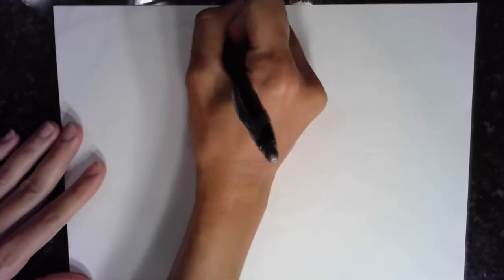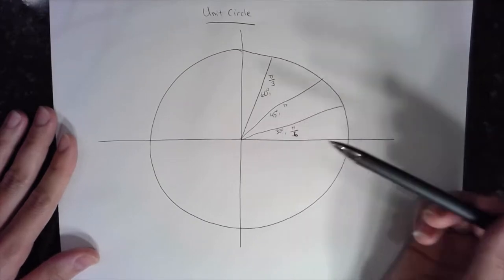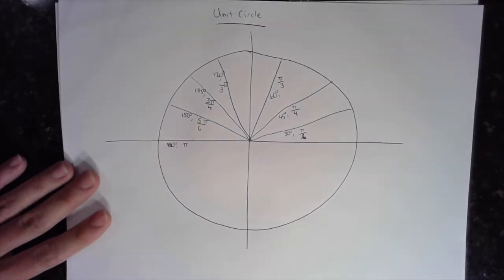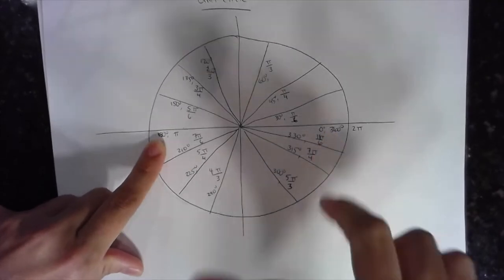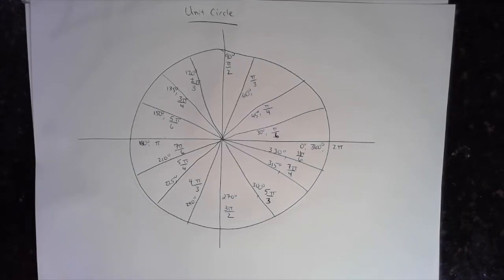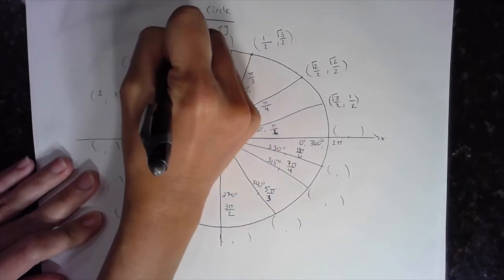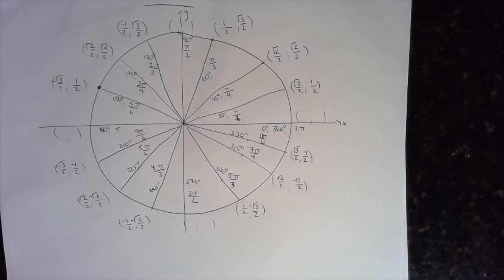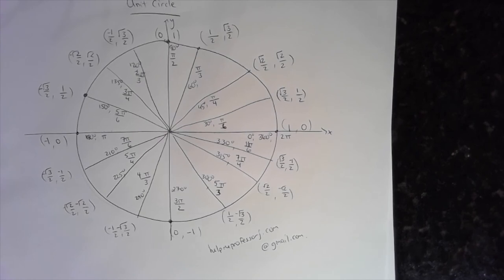Memorize the Unit Circle Quick and Easy | Tricks | Help Me Professor J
This video shows a quick, easy way to memorize the Unit Circle for Trigonometry, and later for Calculus. This is extremely important to know for these courses.